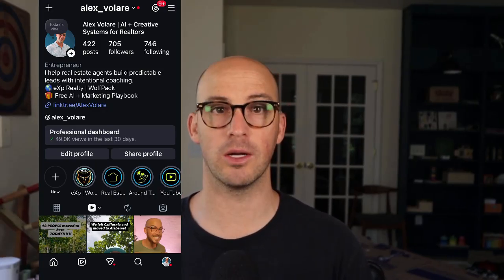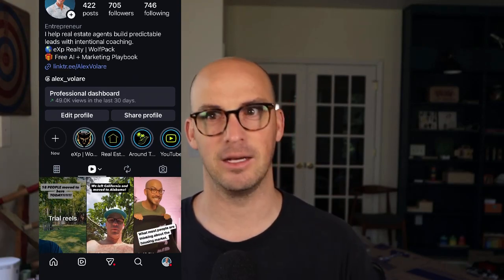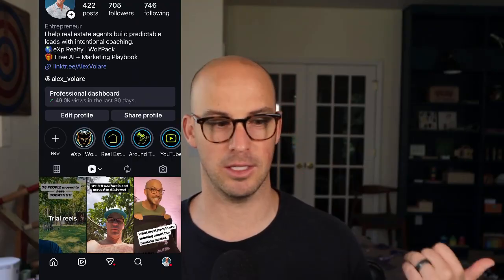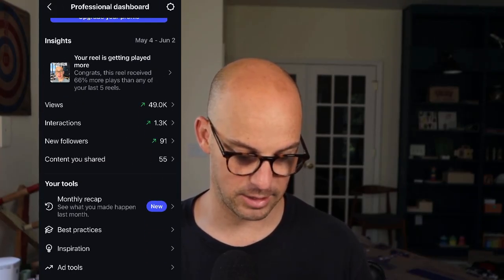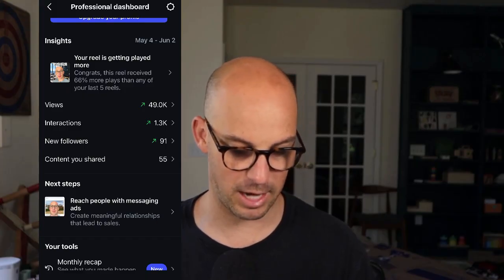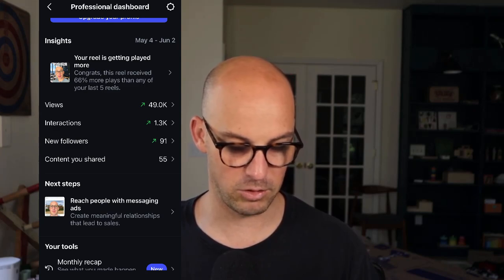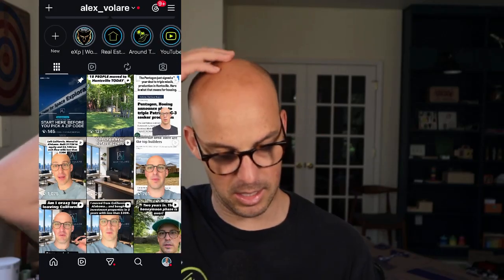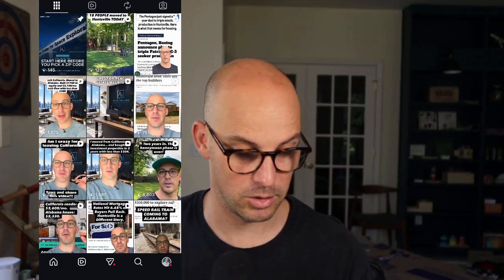Zero Sphere. Zero Clients. 49K Views in 30 Days. Here Is Exactly What I Did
I moved to a brand new market with zero sphere, zero clients, and zero connections. In 30 days I generated 49,000 views on Instagram using three content pillars and an AI morning brief system that runs on autopilot. Here is exactly how I did it.

In this video I break down the three content pillars driving real engagement for my real estate business in Huntsville, Alabama, including green screen market content, personal story posts, and authority carousels. I also show you the exact Claude AI morning brief I run every single day that gives me median home prices, days on market, local news stories, and ready-to-post content frameworks, all delivered straight to my phone before I even start my day. This system works whether you are a new agent, a relocating agent, or someone rebuilding their business from the ground up. If you want to generate real estate leads online on a part-time basis without cold calling or door knocking, this is the exact system to copy.

Want me to help you build this exact setup for your market for free? Book a strategy call below and I will personally walk you through it.

00:00 - How I Started From Zero in a Brand New Market
00:55 - Why I Went All In on AI and Online Lead Generation
01:18 - The 3 Content Pillars That Are Driving My Results
01:43 - My Instagram Dashboard: 49,000 Views in 30 Days
03:13 - The Claude AI Morning Real Estate Brief Explained
04:16 - What the Brief Sends Me Every Day and How I Use It
05:14 - Green Screen Content: What It Is and Why It Works
06:05 - The Post That Got 64 Shares and Went Semi-Viral
06:28 - Personal Story Content and Why Raw Posts Crush It
07:00 - Carousel Content for Authority Building
07:47 - How to Get This System Set Up in Your Market
📱 CONNECT WITH ALEX: